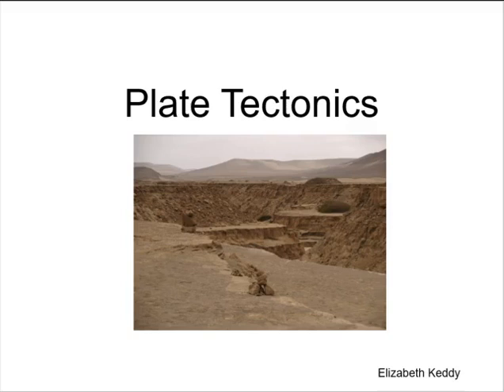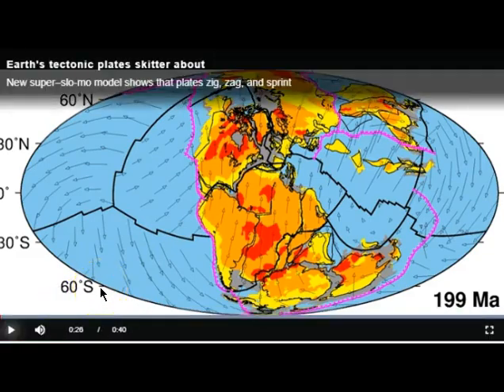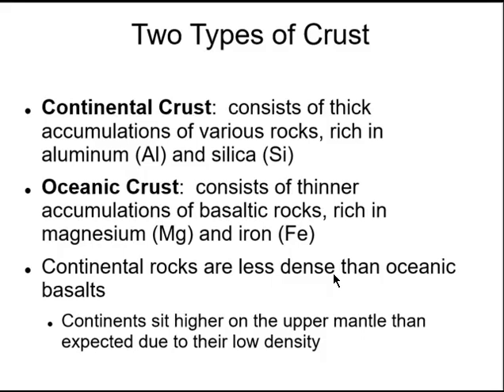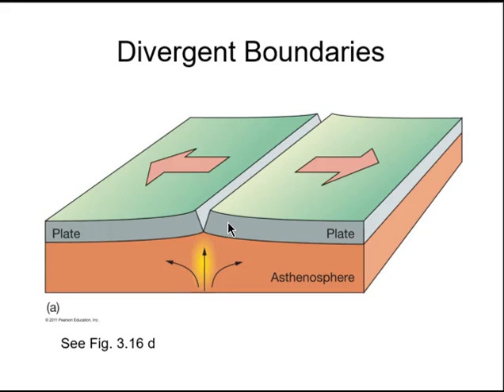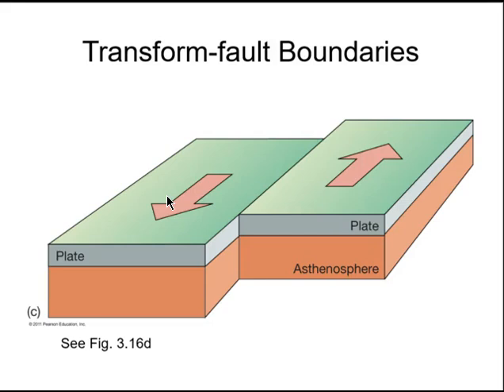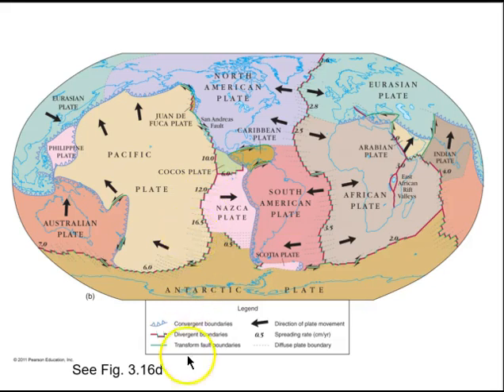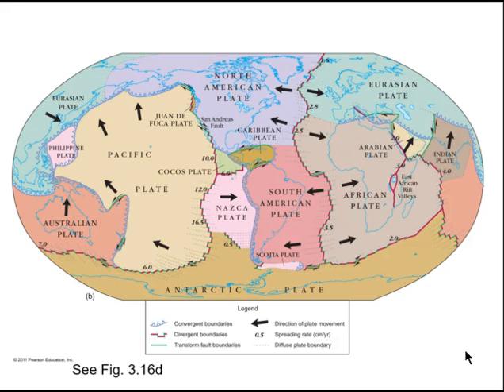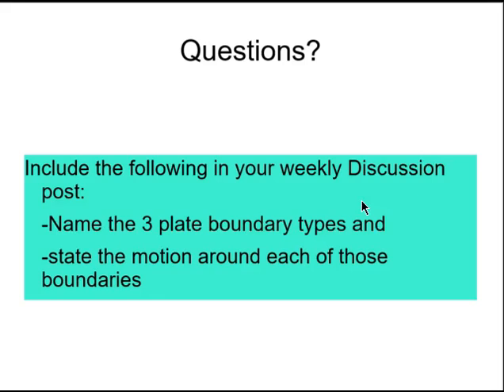Week 3: Plate tectonics 1 boundary types